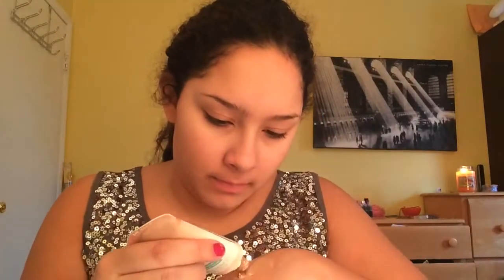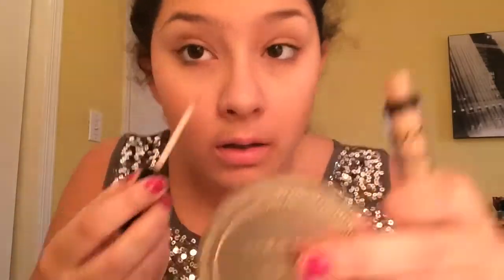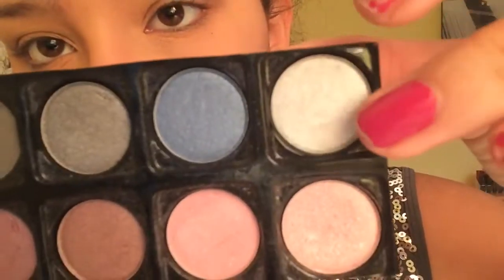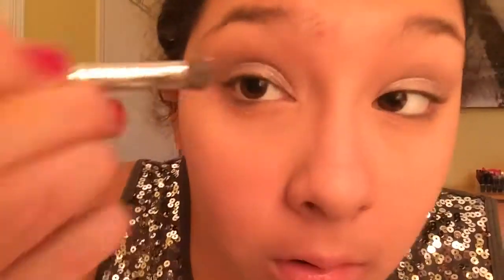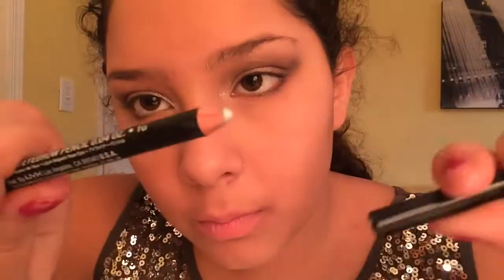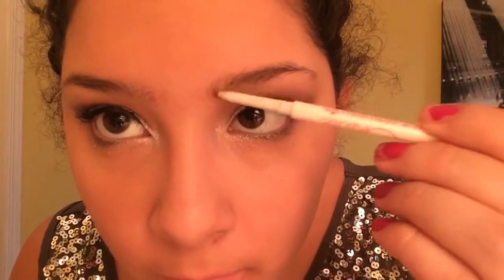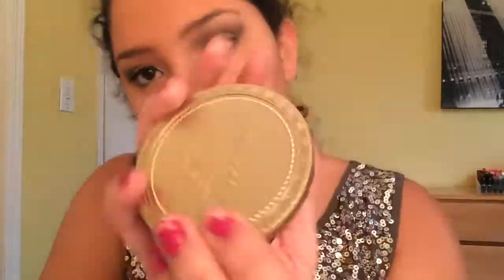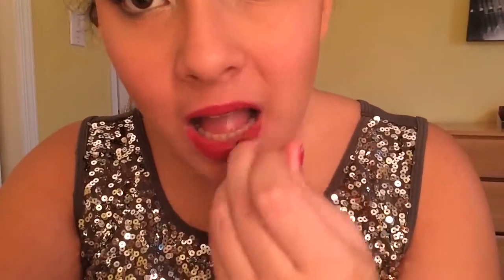NEW YEARS EVE MAKEUP